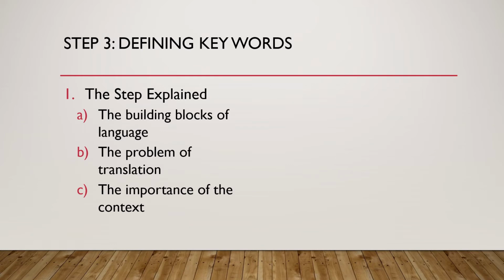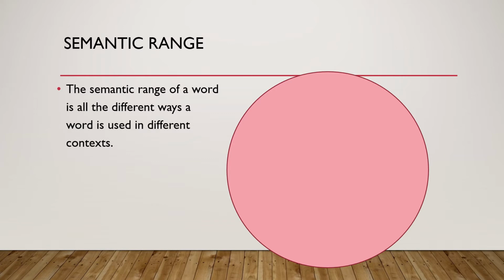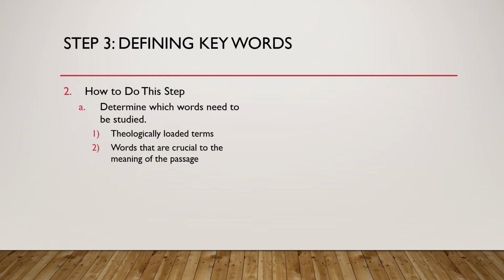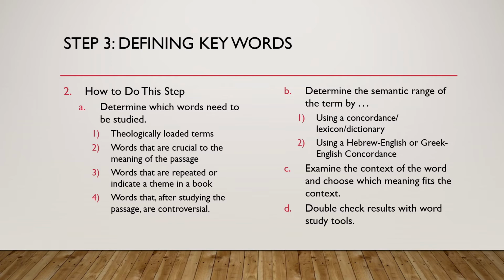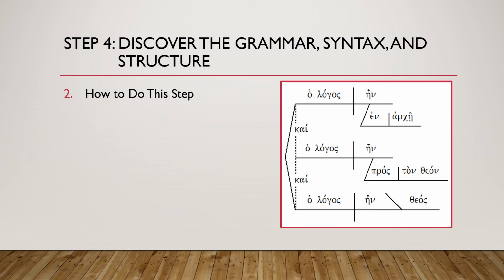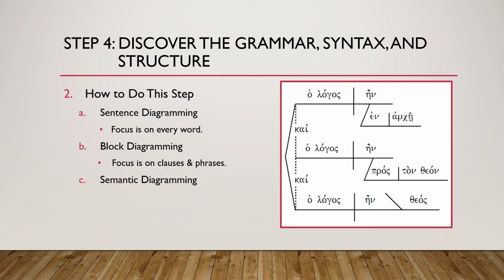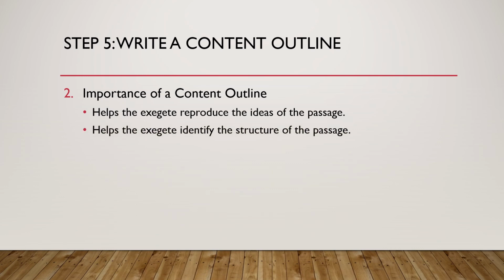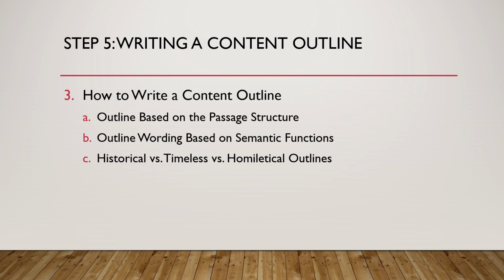Expositional Messages Lecture 4 Exposition and Exegesis